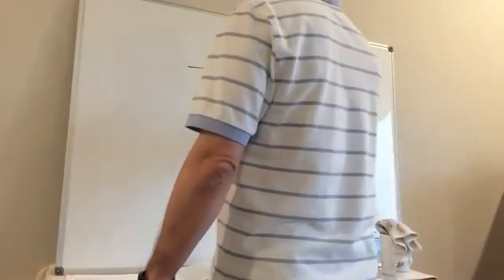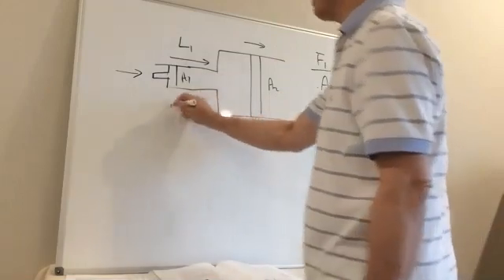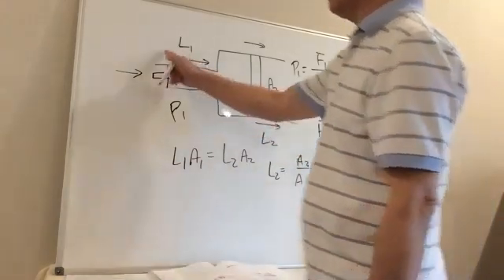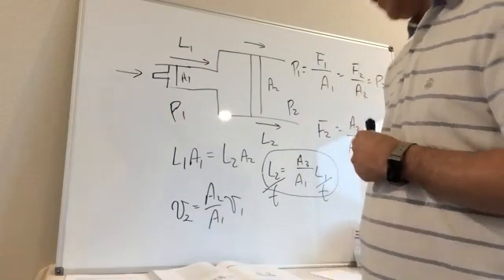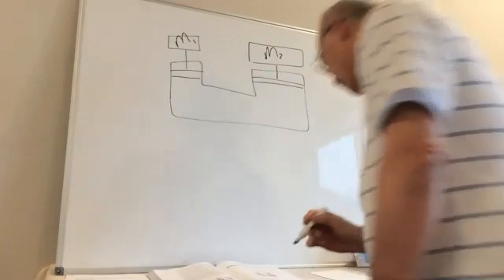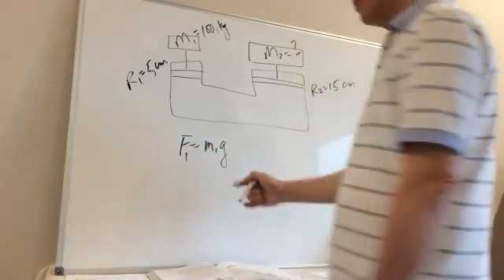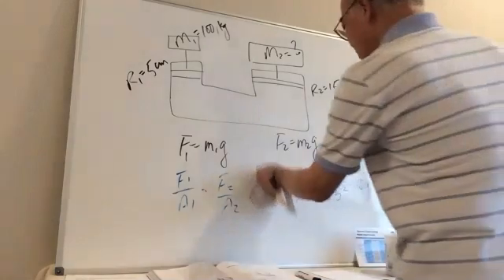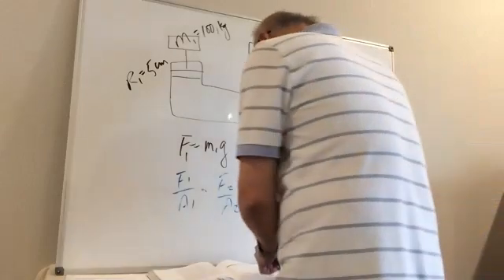Engineering 10.5-3 20-21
Hydraulic Systems